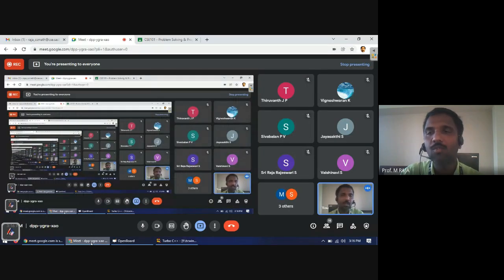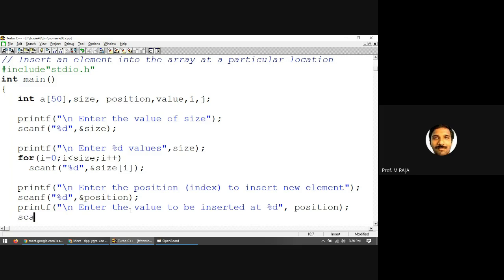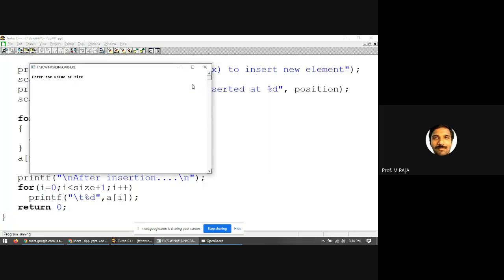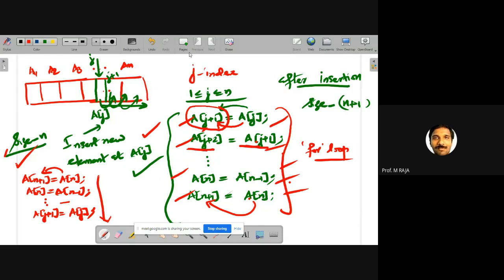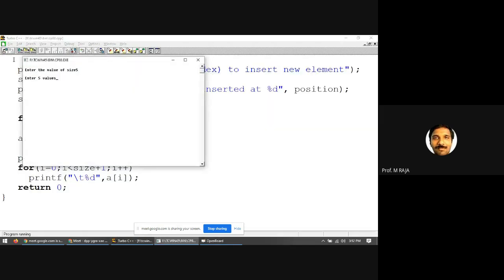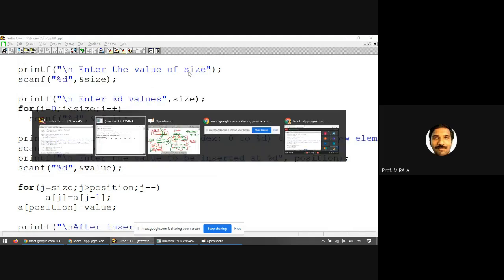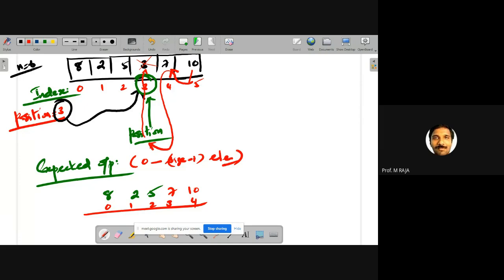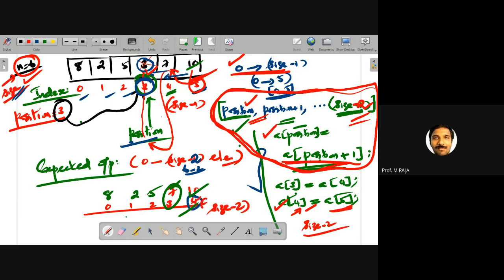C Lecture 39